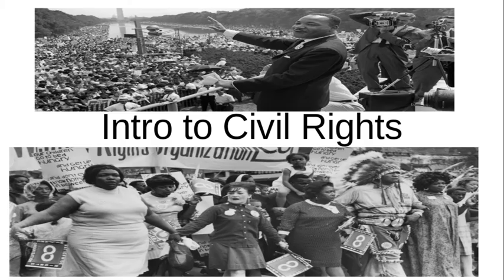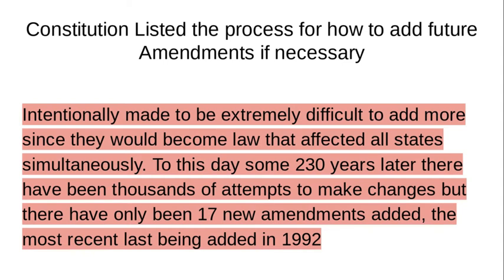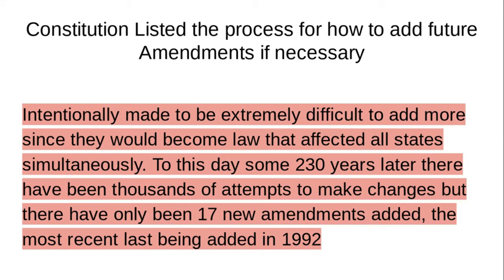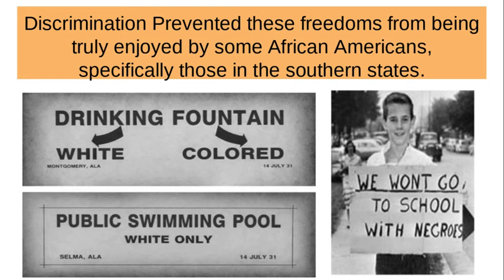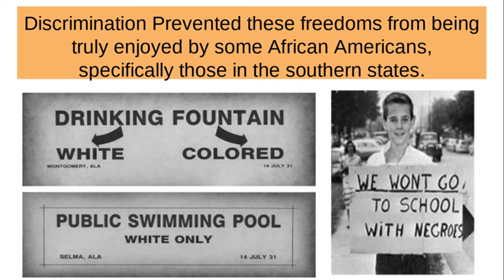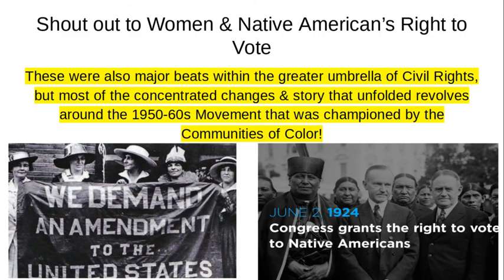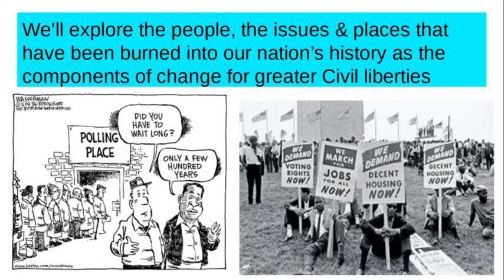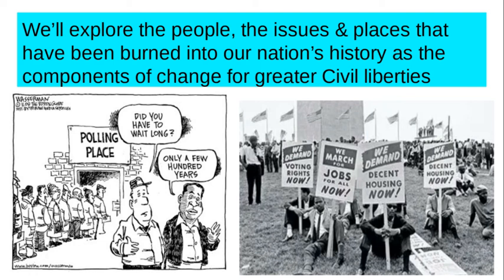Intro To Civil Rights Movement